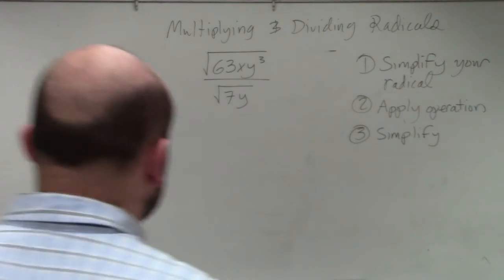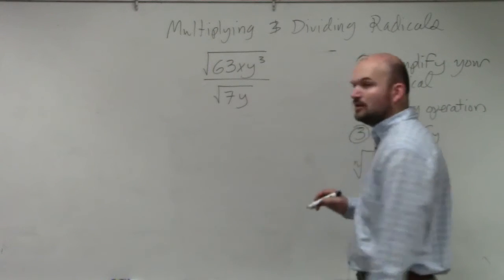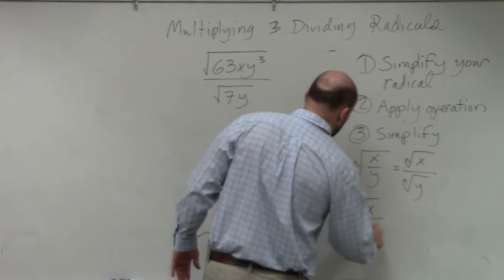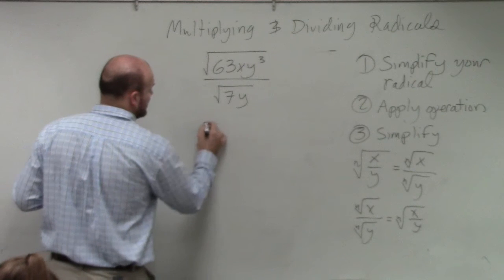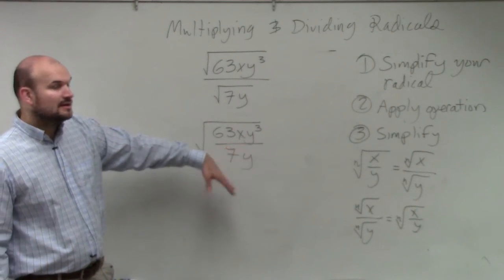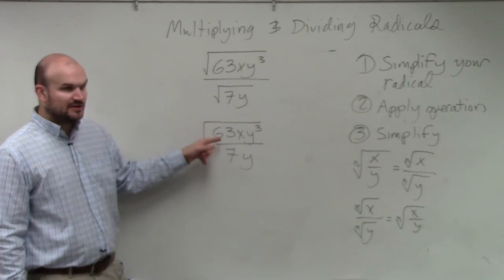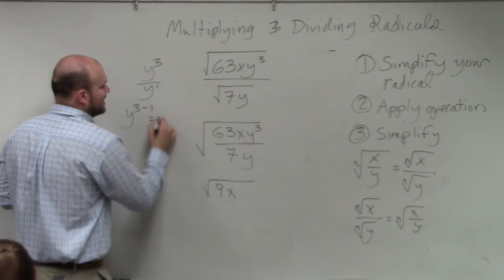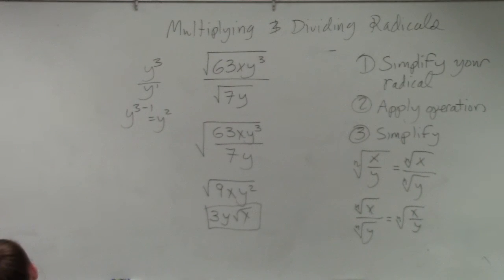Learn how to divide two radical expressions by using the quotient property of radicals